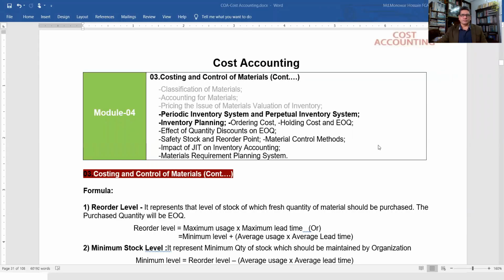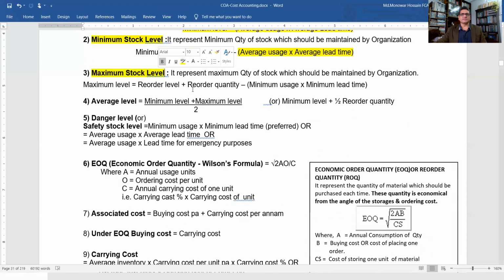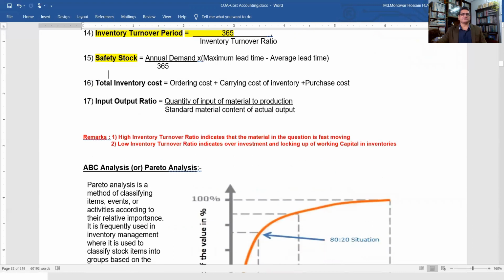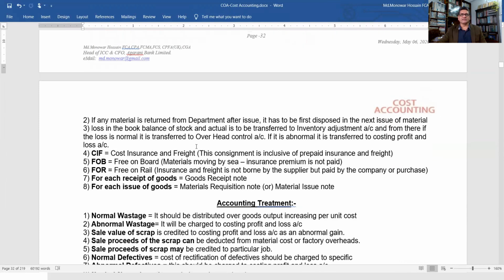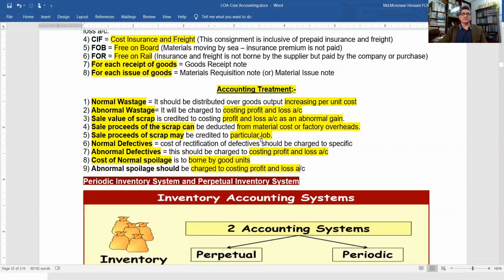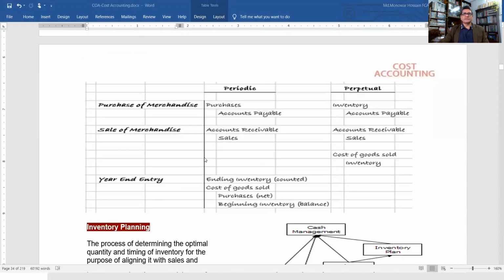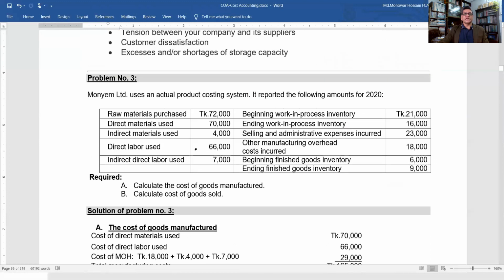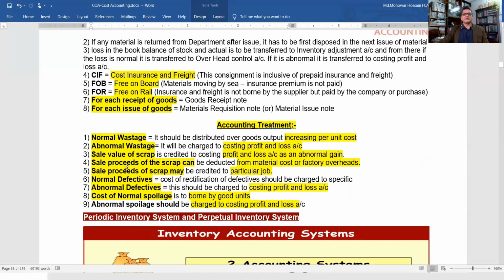Cost Accounting (COA)_M4:Costing and Control of Materials(con..)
[By Md. Monowar Hossain FCA, FCMA, FCS, CISA,CPFA(UK)]

 Cost Accounting (COA): Module-04
    03. Costing and Control of Materials (Cont.…)
          (21) Periodic Inventory System and  Perpetual Inventory System
          (22) Inventory Planning